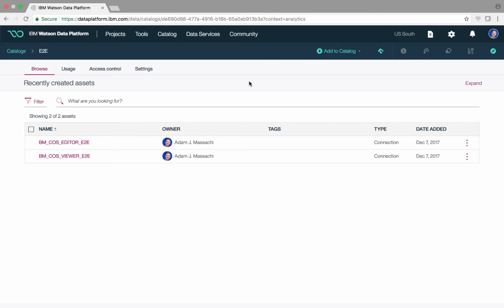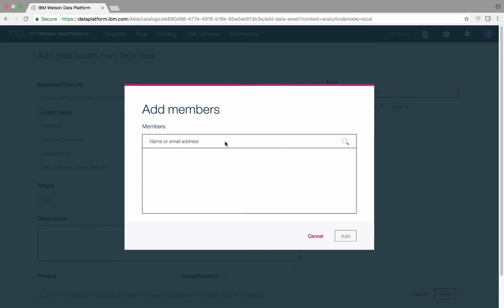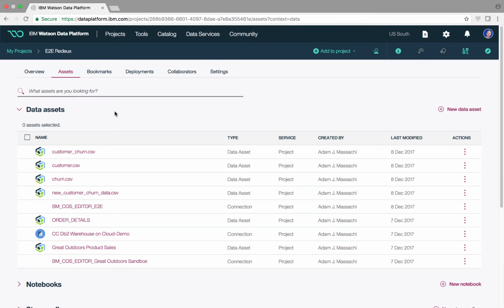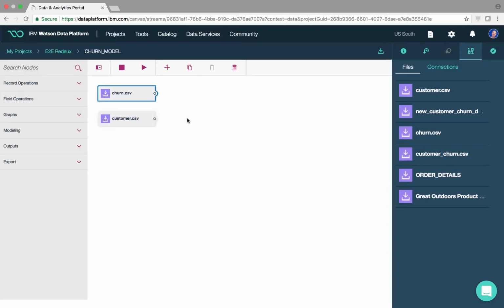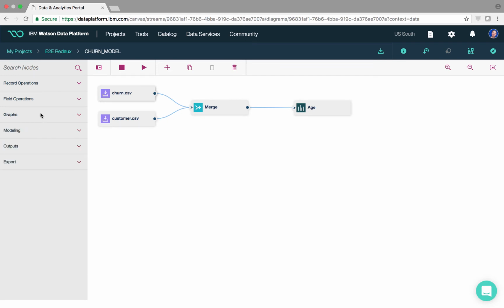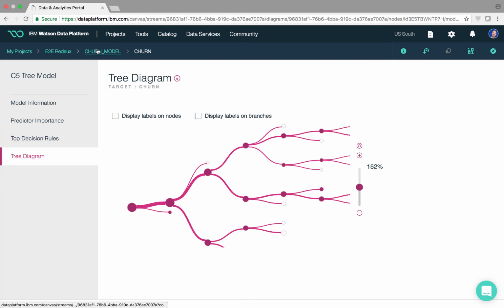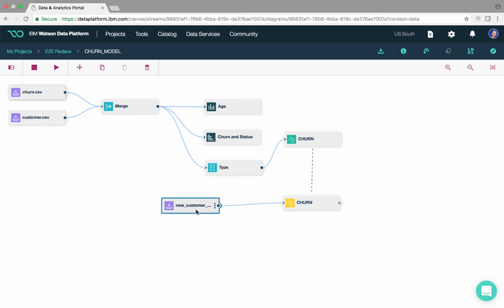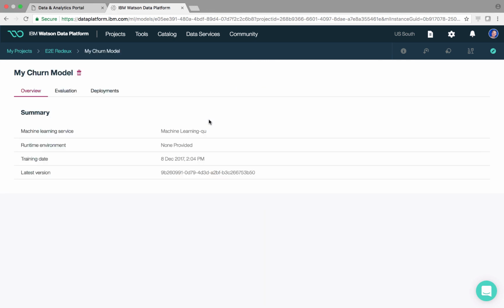Visual Modeling with Watson Data Platform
Powerful Machine Learning Flows with SPSS Modeler and DSX